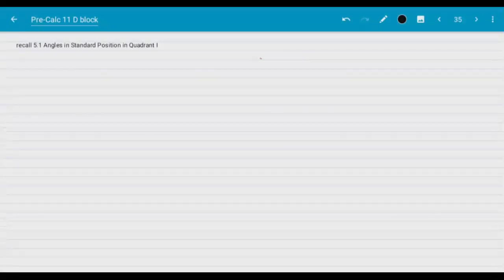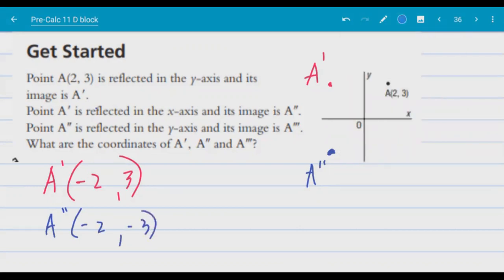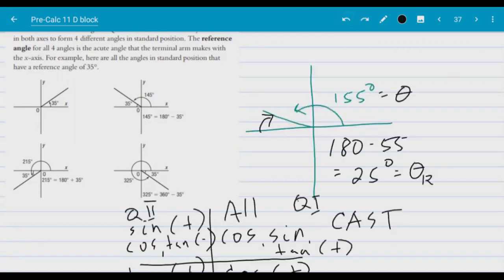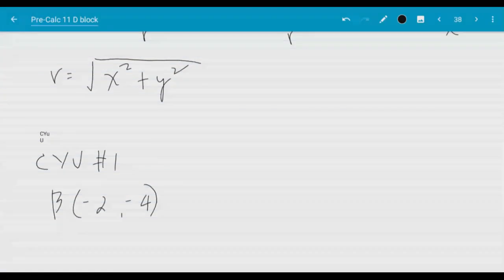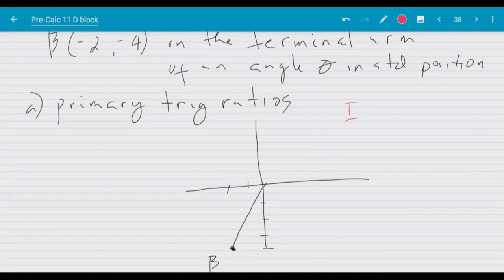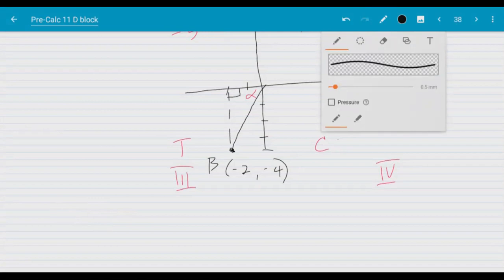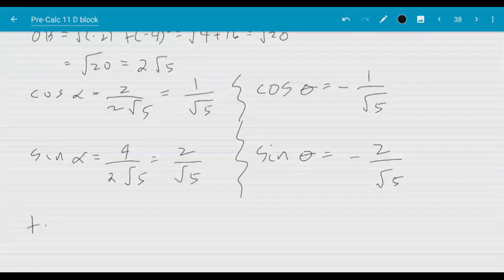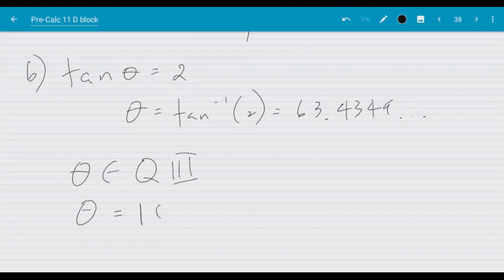Section 5.2 Get Started & CYU1 (part 1 of 2)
This video goes over a discussion of a reference angle and how to find trigonometric ratios given a point.